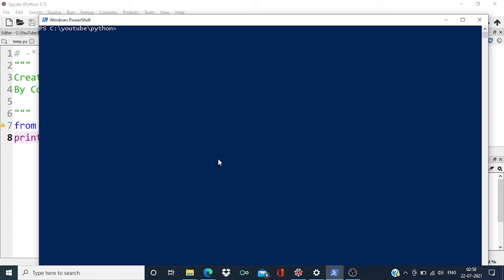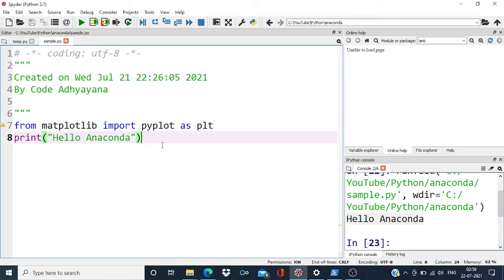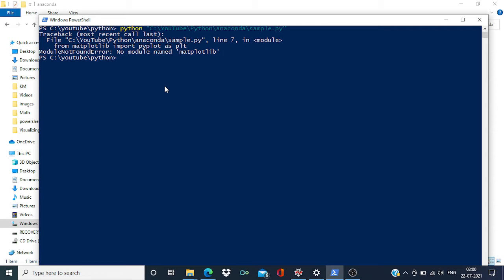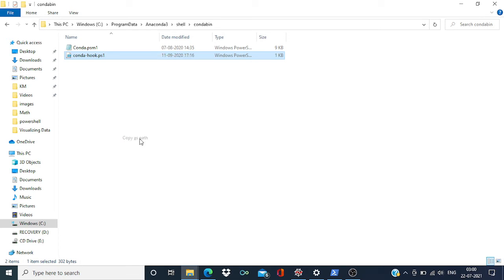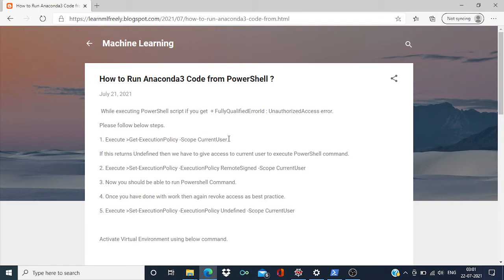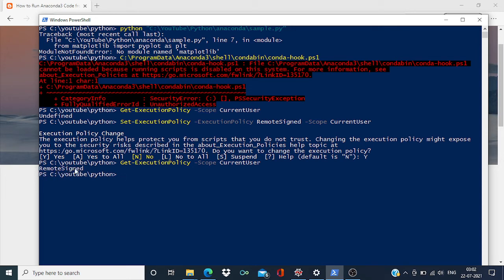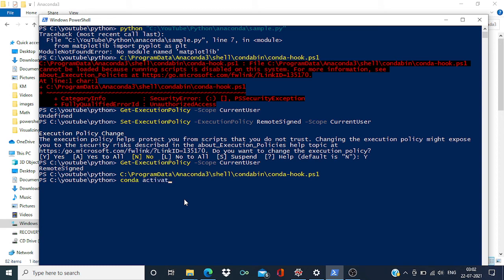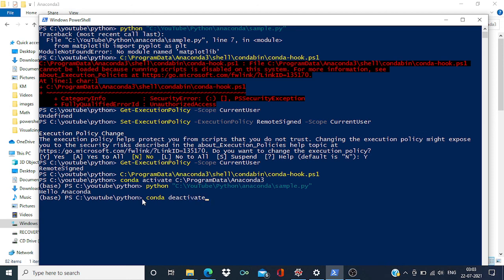Run Anaconda3 code from PowerShell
In this Video, We have discussed how to run Anaconda code from PowerShell. Below are steps taken to run this code.

1. Enable PowerShell script execution access. Details you will in below blog.
2. Active Conda virtualenv using conda hook.
3. Run Python code.
4. Deactivate virtual environment.

Again deactivate PowerShell script execution access follow step in blog.

If you have any question please message us in Facebook page.